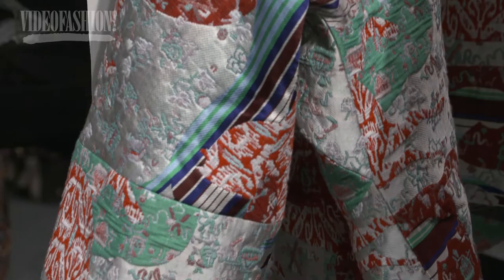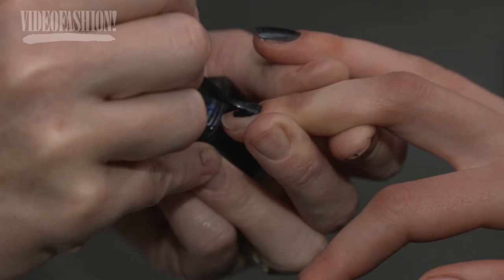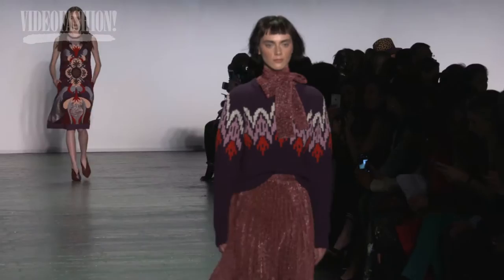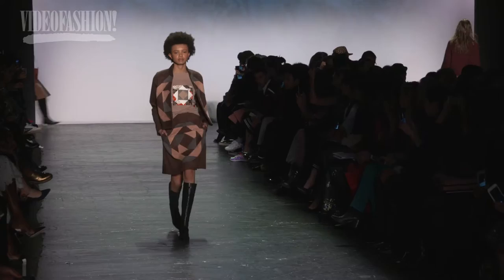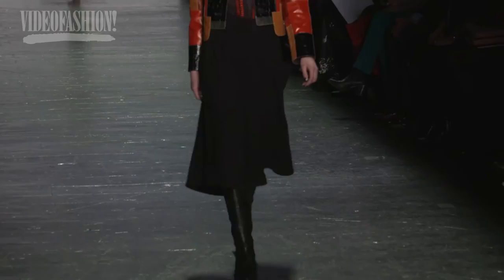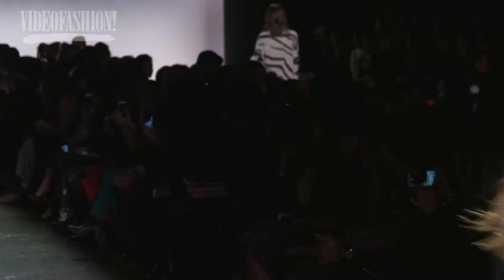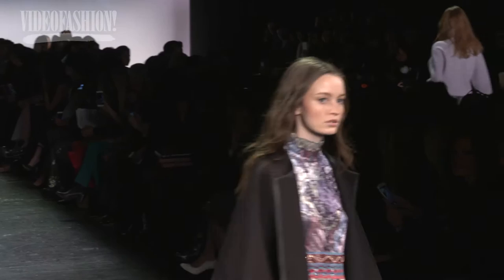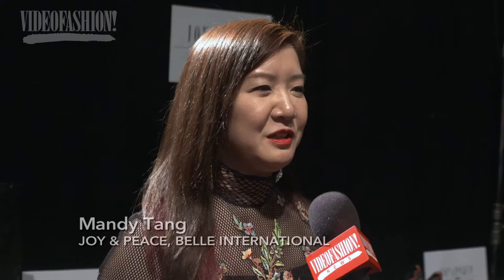Vivienne Tam - Fall 2016 - NYFW - Videofashion Collections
Vivienne Tam took a global approach for her Fall 2016 collection which blends influences from her travels to her native China, Central Asia, Turkey, and Russia!